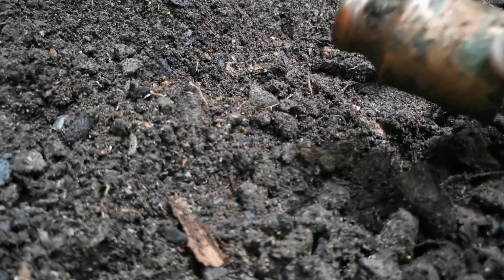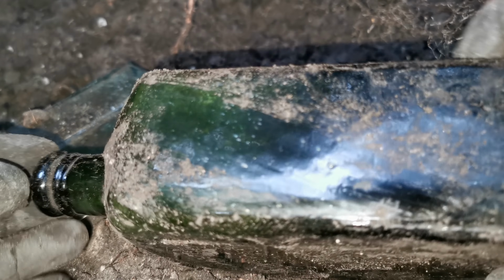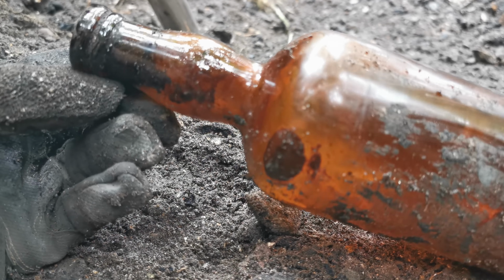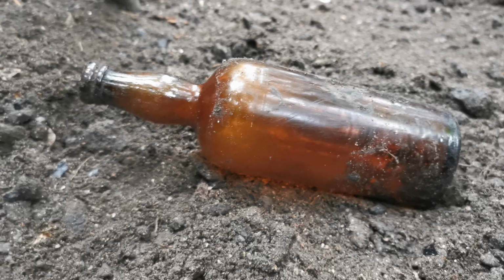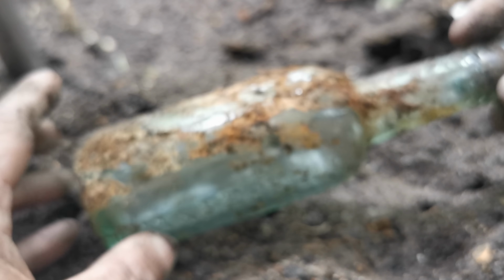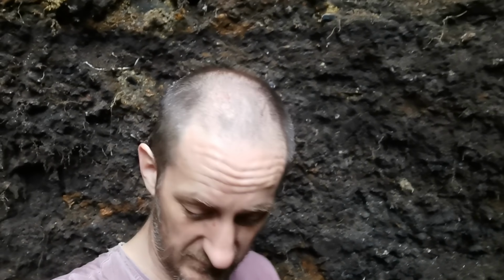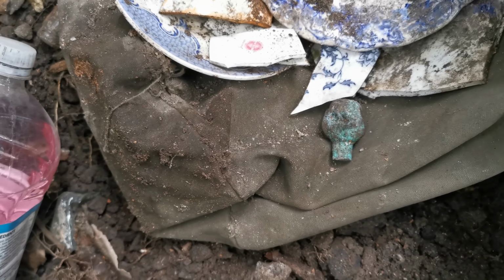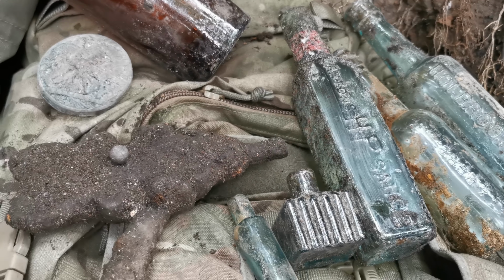bottlediggertom guns and war trophys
shop                                     all items hand dug and on my videos

 filming equipment i used
Huawei P30 pro mobile phone

roughneck    long handle flat spade

shovel bag
british army surplus kit bag
clean up video music
Bumba Crossing
youtube studio